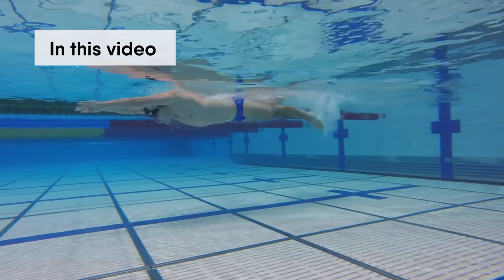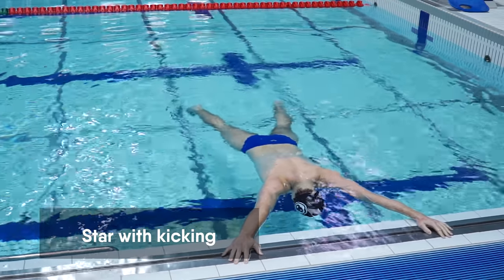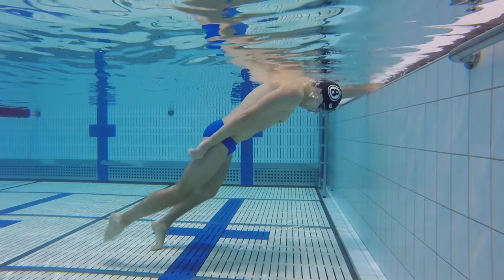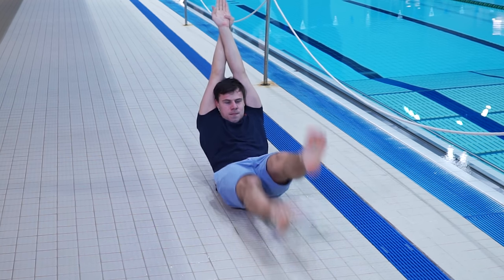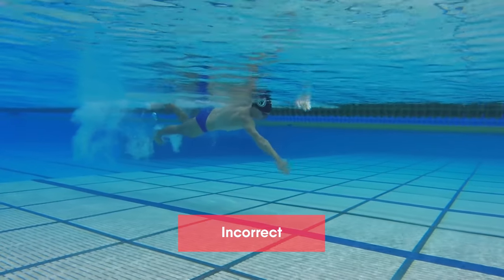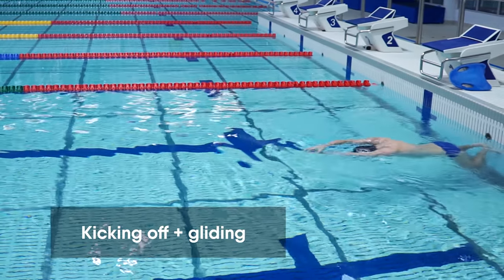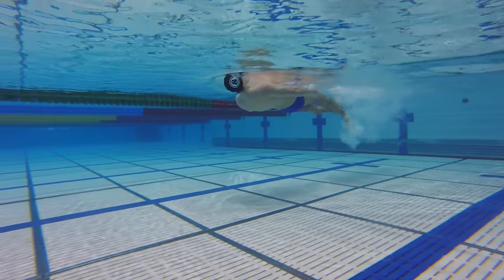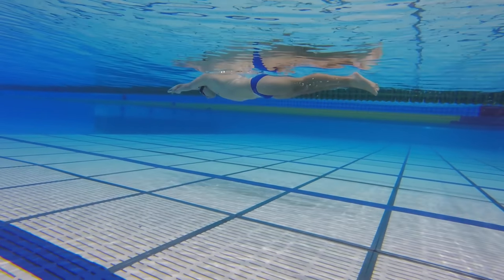FREESTYLE KICK: BEST TIPS FOR IDEAL TECHNIQUE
In this video, you will learn how to perform freestyle kicks in the best way! You will be able to swim fast and efficiently.

In the beginning, we will figure out, what is the main point of performing kicks in swimming. How does it help us to gain high position in the water and how much does it improve our swimming speed. When you are swimming calmly, you can perform only 2 kicks per 2 arm strokes.

Then, I will show you the best swimming drills that will help you to have high position in the water and to keep legs on the surface.

Next, we will take a detailed look at swimming mistakes that many swimmers do. You will understand how to prevent them and your swimming will ease a lot. For triathlon swimmers it is important to set up correct kicking technique. This will allow to swim efficiently to save a lot of energy.

First, we will start practicing freestyle kicking technique on land. This will allow you to feel correct movements. After that, I will show you swimming drill that will help you in setting up correct freestyle kicks. Kicking next to the wall is one of the most useful swimming drill.

Also, you will learn how to kick off and glide correctly. An arrow position will help you to feel the best possible speed you can have. This will increase your overall swimming level.

Moreover, in this tutorial, I will show you essential swimming drills that will make your swimming easy and comfortable.

It is very important that you regularly perform all the drill I have shown you.